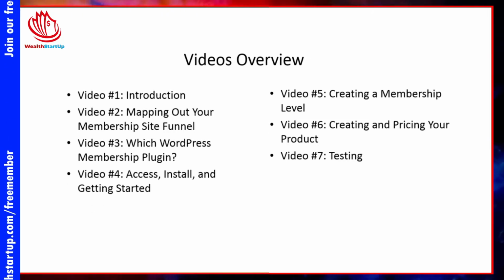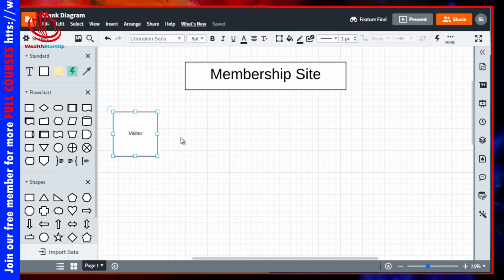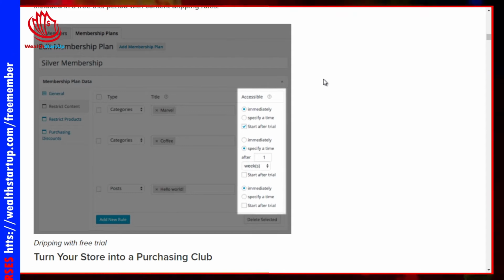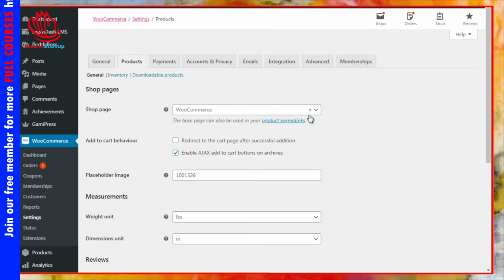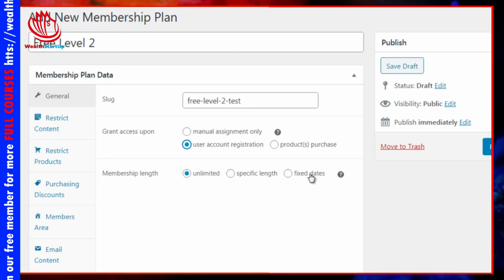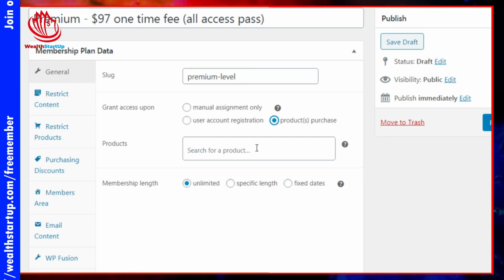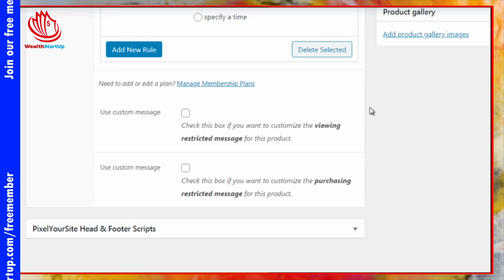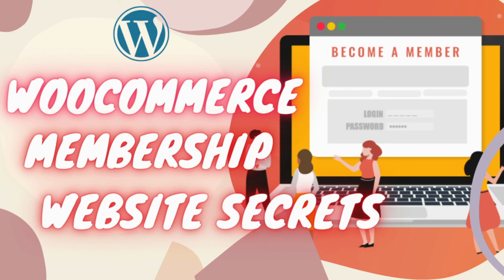How To Setup A WooCommerce Membership Website (Full Course)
This 7-part video course is designed to show you exactly how you can quickly and easily brainstorm, plan, and set up your WordPress membership site!
If you're trying to sell your product online, or you would like to earn recurring incomes, setting up your very own membership site is crucial to your success.
f the biggest problems is that many people don't know where to start.  What membership script should you use?
By using WordPress, you can make your site beautiful, but most of the plugins that integrate into it are…let's be honest, not great looking, or user friendly.

Video Timestamp
00:09 1 - Introduction
04:20 2 - Mapping Out Your Membership Site Funnel
13:02 3 - Which WordPress Membership Plugin?
19:53 4 - Access, Install, and Getting Started
25:48 5 - Creating a Membership Level
37:24 6 - Creating and Pricing Your Product
43:25 7 - Testing

🎬How To Add Subscription Or Membership Plan to Your WordPress Website in 2021 | Paid Membership Pro